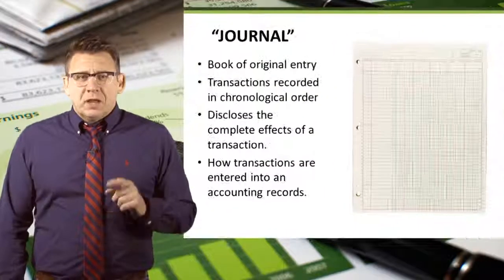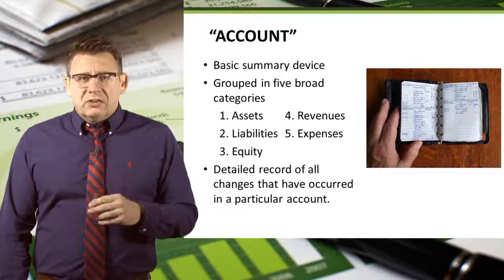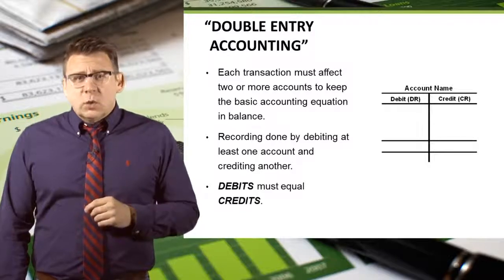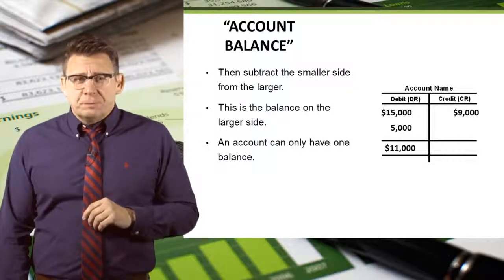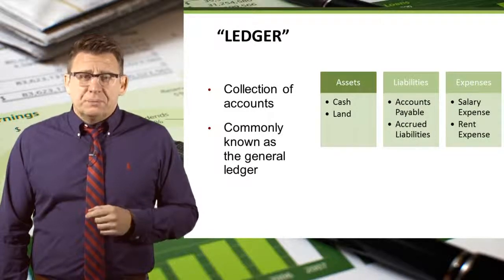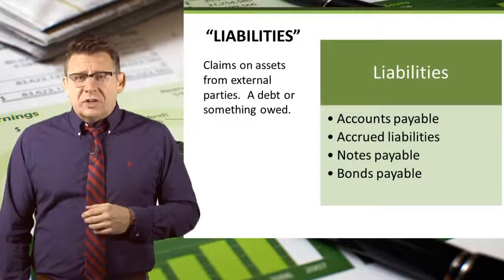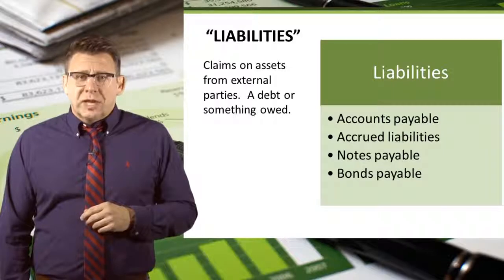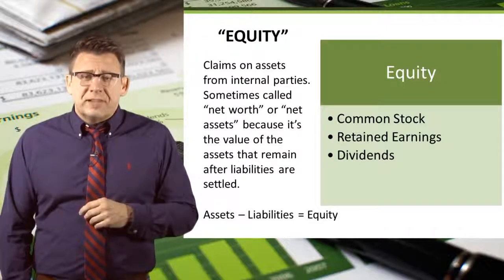Financial Accounting Terminology for Corporations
Financial literacy